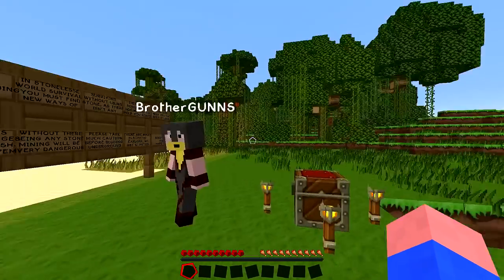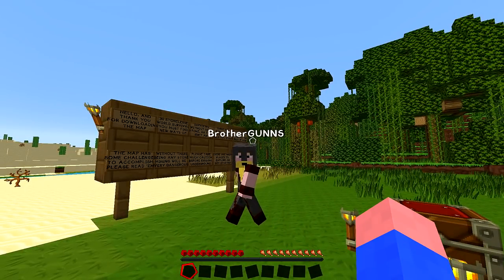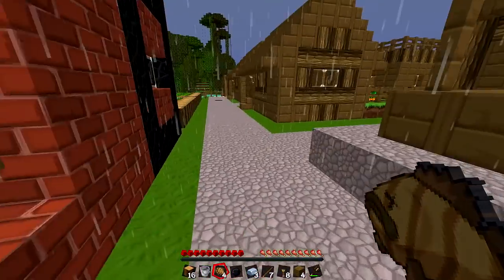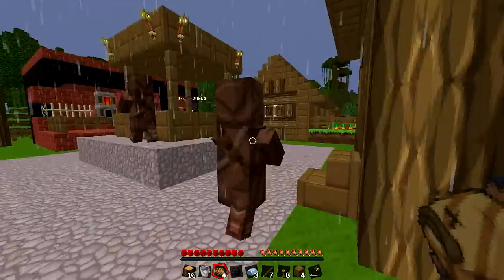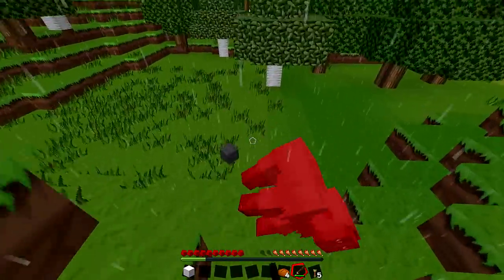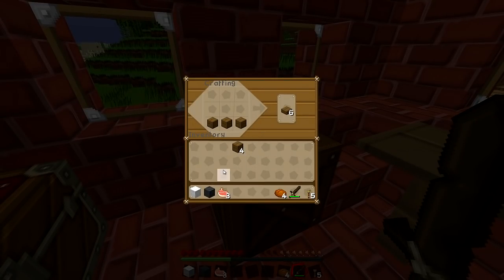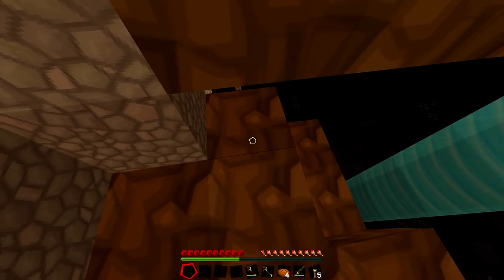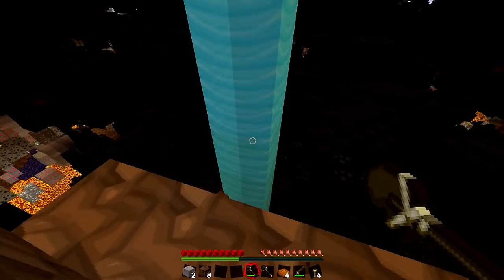STONELESS SURVIVAL ISLAND (Ep.1) ★ Minecraft: Dumb & Dumber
Let Dumb and Dumber, YouTube Minecraft & Zombie Masters, guide you through various Minecraft maps, including adventure, survival and parkour. Sit back and enjoy a custom Minecraft Animation, as well as Minecraft Mods like Tekkit, Pixelmon, Hexxit, etc...  Whether you play on Minecraft servers, XBOX 360, PS3 or Minecraft Pocket Edition, you'll love our videos.

"YAW10"